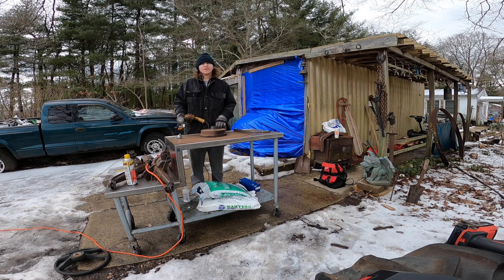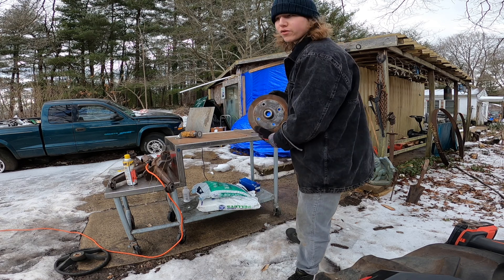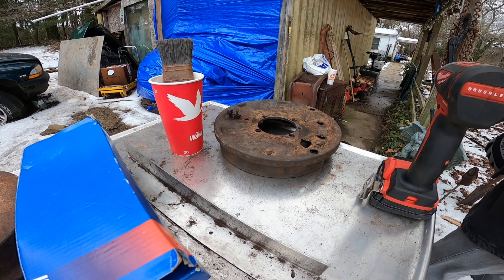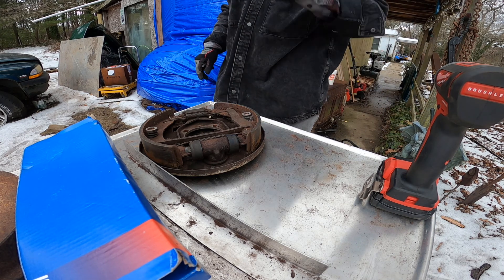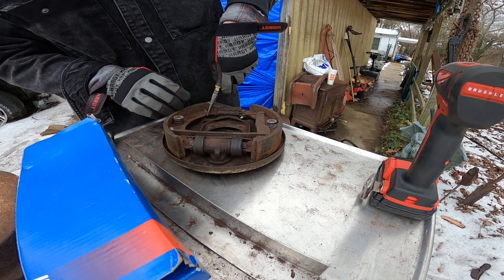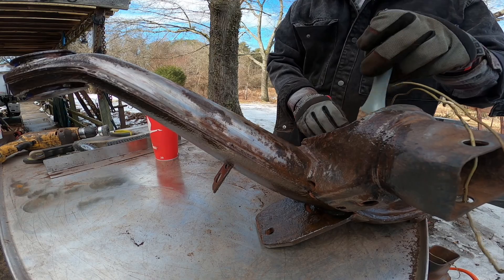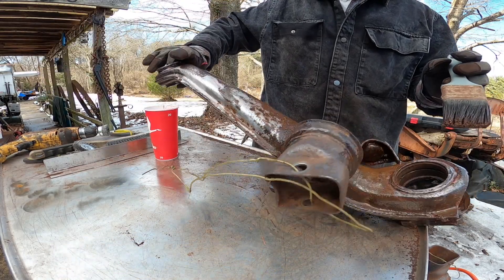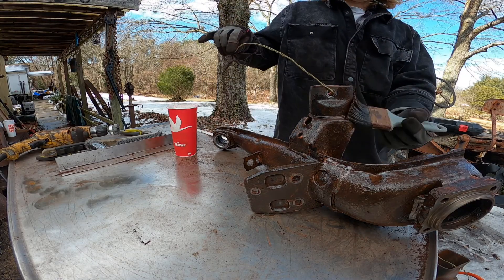1974 Volkswagen Beetle Rear end rebuild part 5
All2RealGarage EST. 2017
Hello and welcome back to the channel we are continuing this rear end tear down and rebuild one piece at a time, life has been busy but this is my progress on the 1974 Beetle.
edits by SoPo Productions